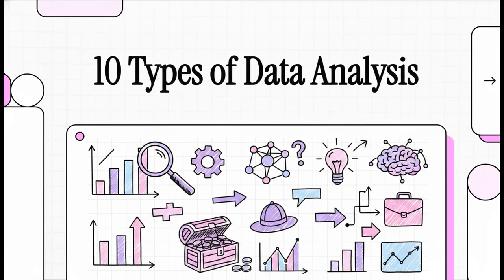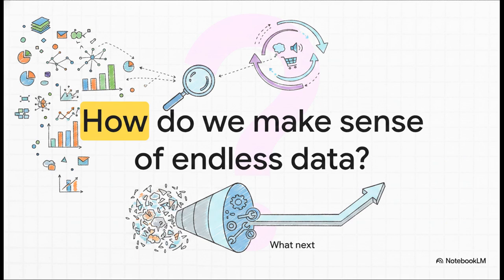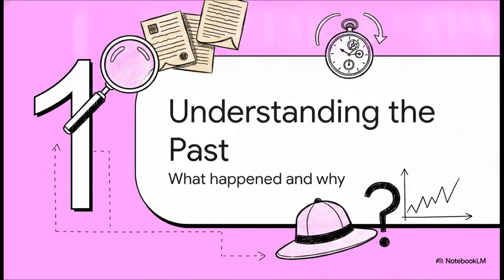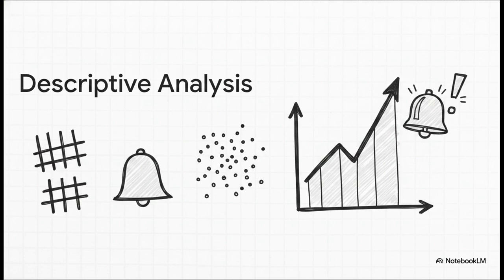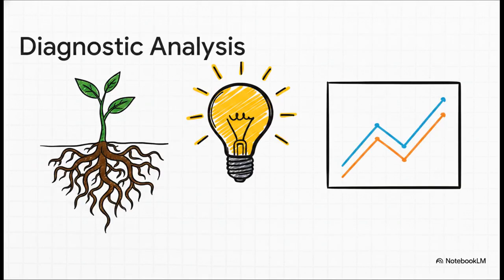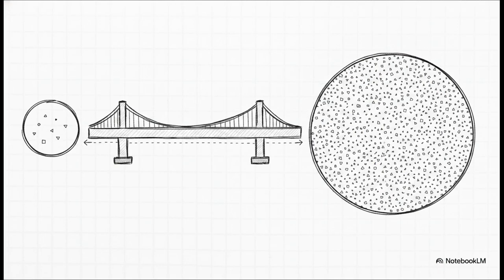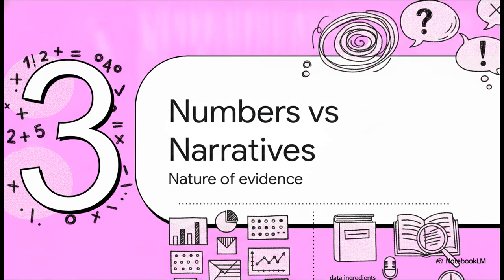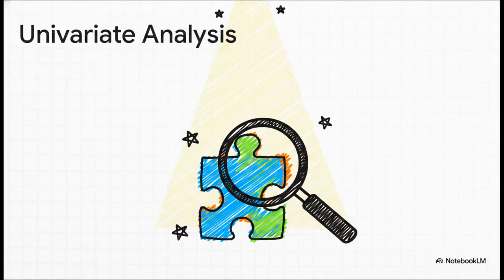10 Types of Data Analysis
Types of Data Analysis